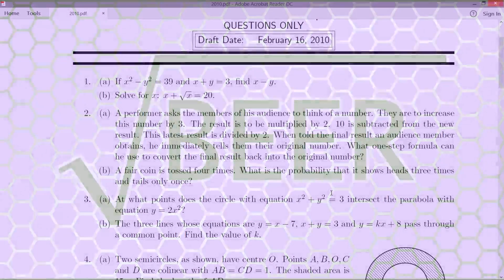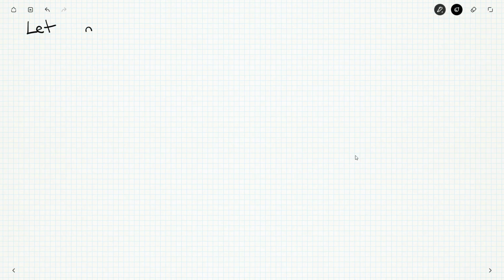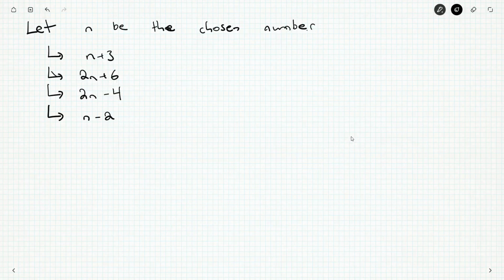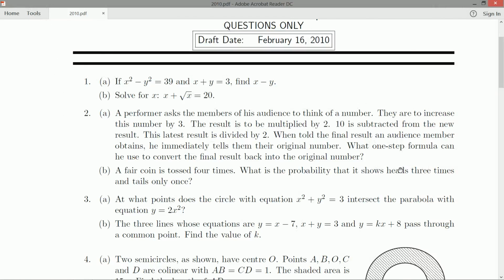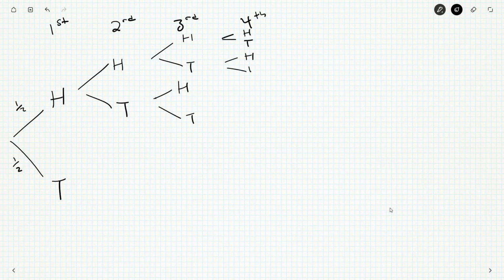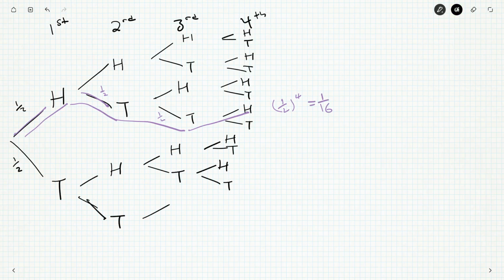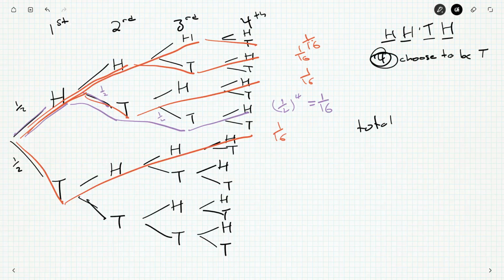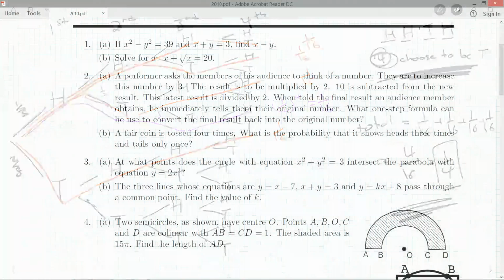Manitoba Mathematics Competition 2010 2